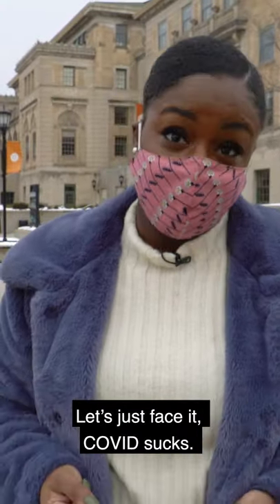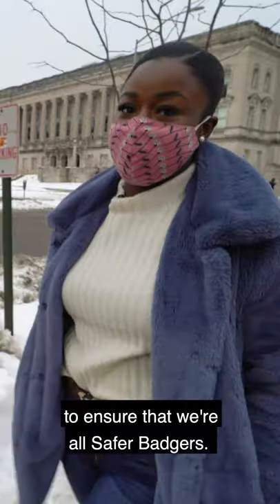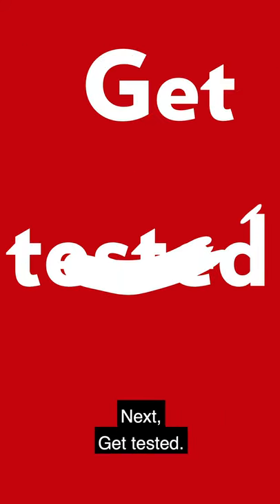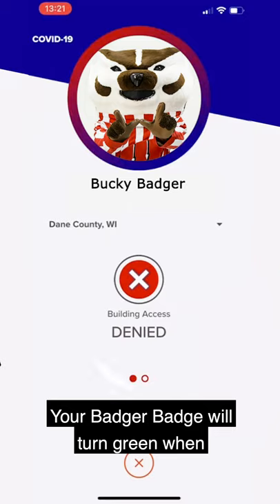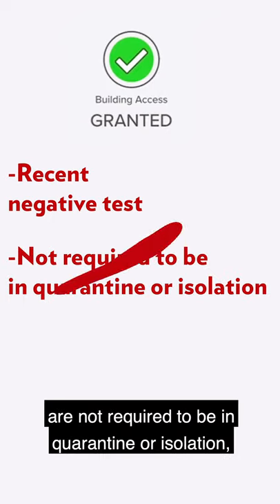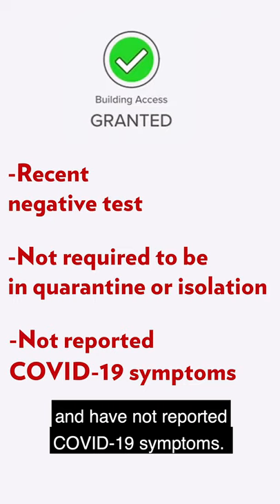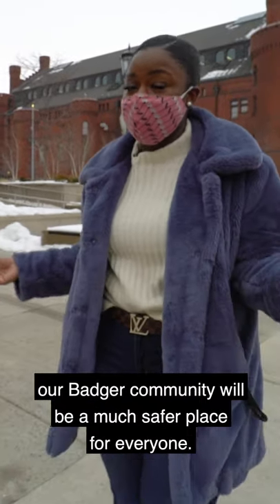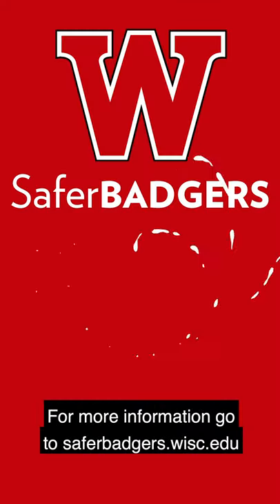Updated SaferBadgers App! Get the app!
UW-Madison students and employees want to stay safe and healthy so there's an app to you need to use to get a test, get your results and get your green Badger Badge. This will allow you entrance to campus buildings. It's an easy process.. Remember to pool your drool!
(with open captions)